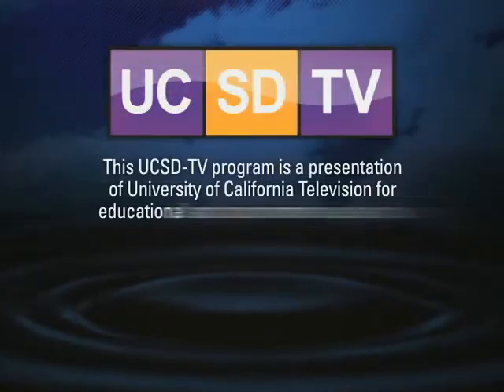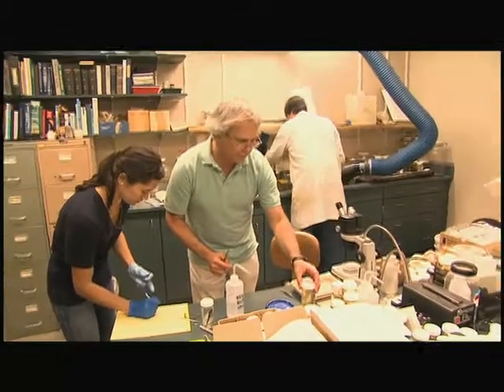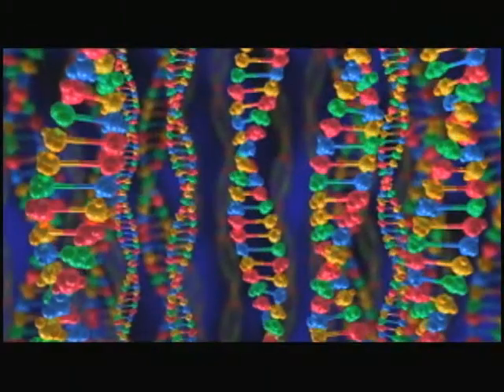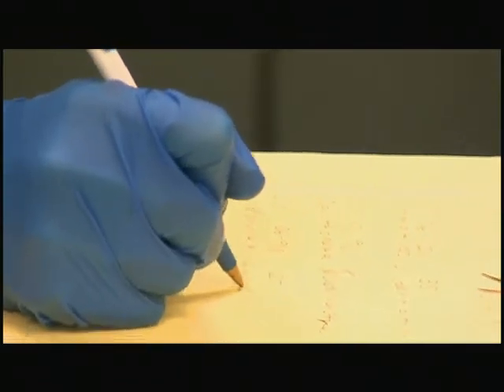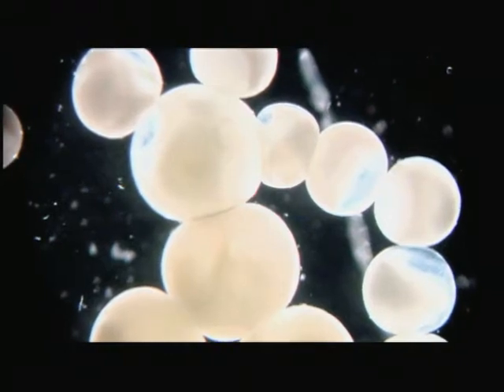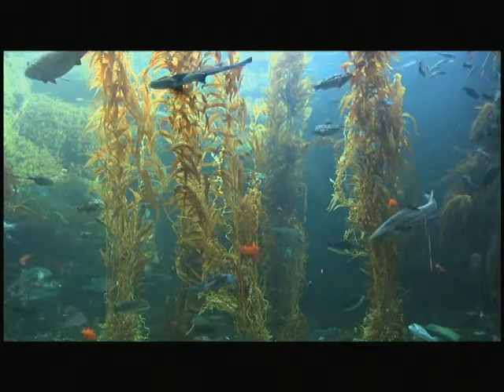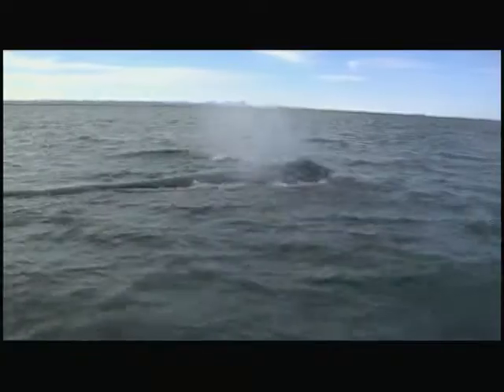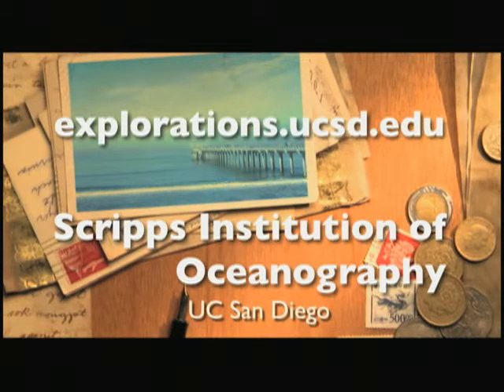Life Behind Bars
Marine biologists employ genetic barcoding in the quest to positively identify fish species. Series: Scripps Profiles [2/2010] [Science] [Show ID: 18145]